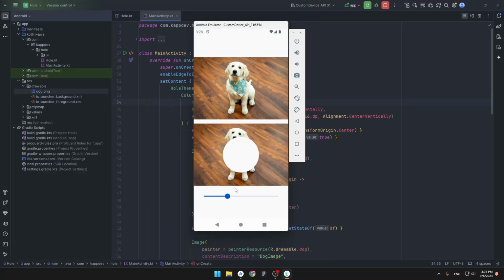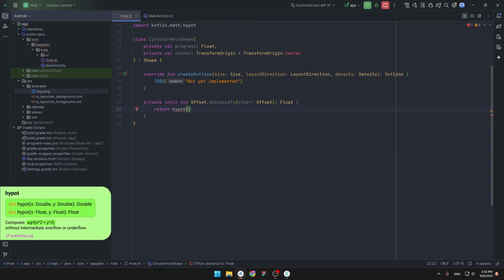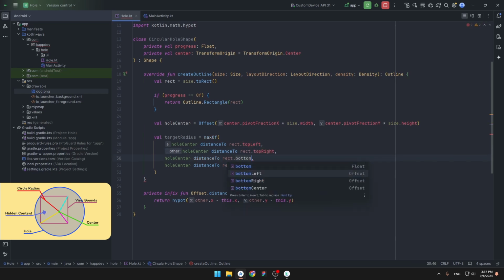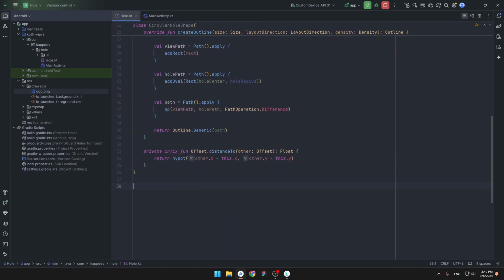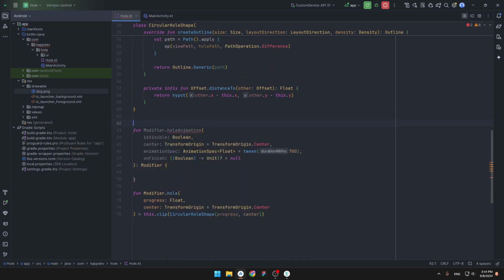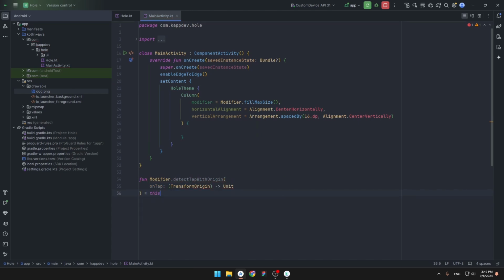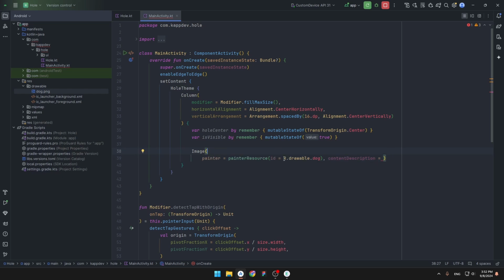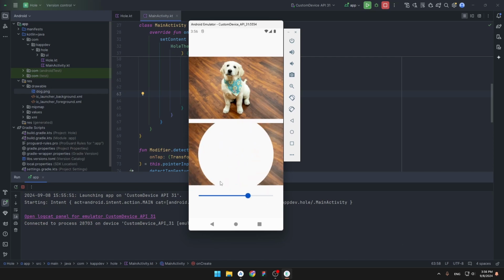How to Create a Custom Animated Hole Effect in Jetpack Compose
In this video, we'll explore how to create a Custom Hole Effect in Jetpack Compose, featuring a customizable center origin. We'll also cover how to animate this effect to bring it to life ✨

📚 Chapters:
0:00 - Introduction
00:26 - Defining the CircularHoleShape Class
06:40 - Creating the Hole Modifier
07:40 - Creating the HoleAnimation Modifier
10:57 - Detecting Tap Origin
12:43 - Crafting an Animated Example
14:41 - Crafting a Manual Example
15:57 - Final Output Overview